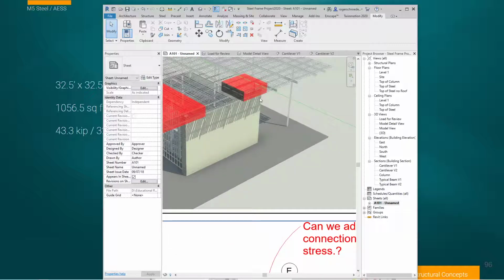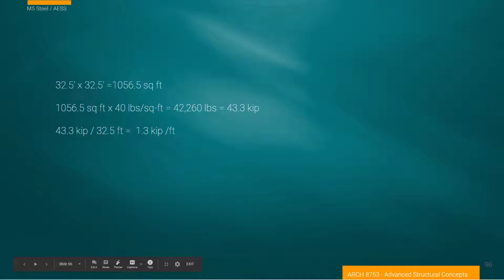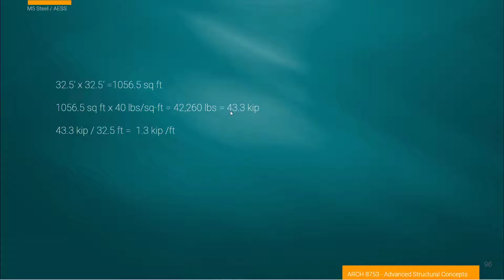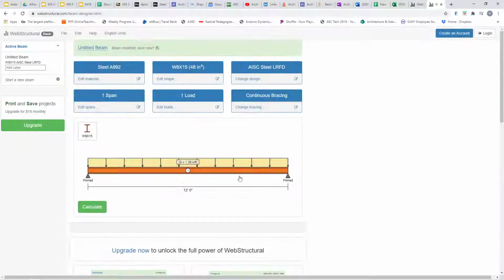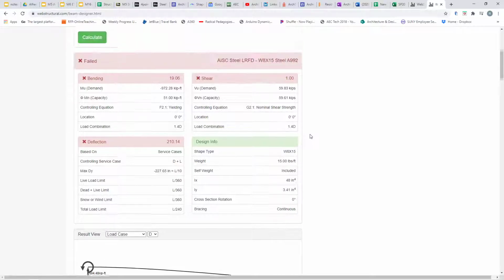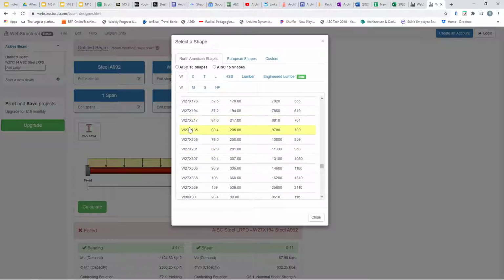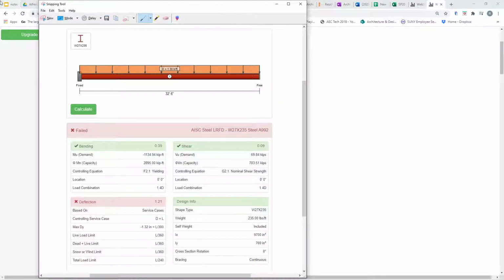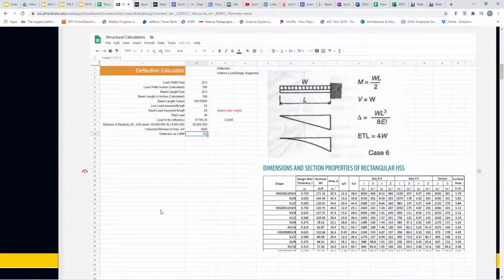ASC 5 12 Sample Beam Calculation 11min